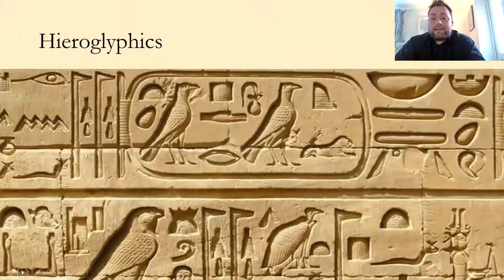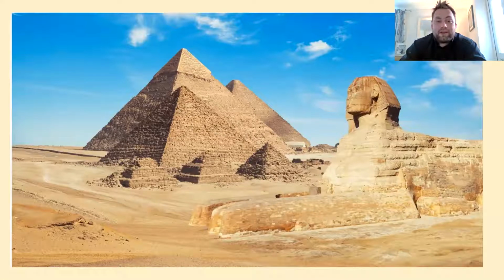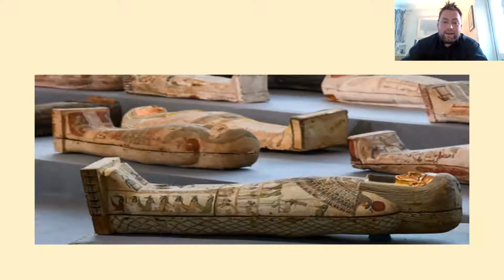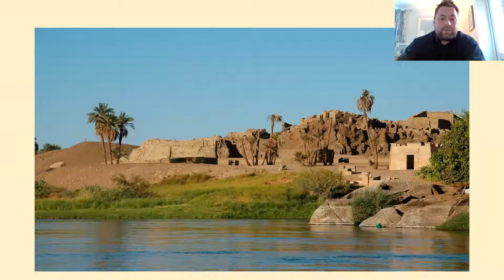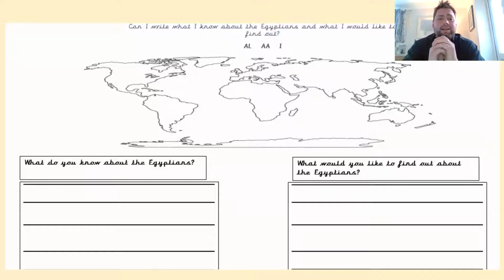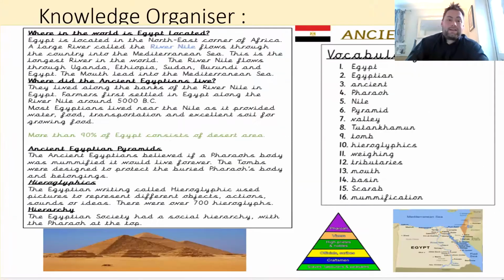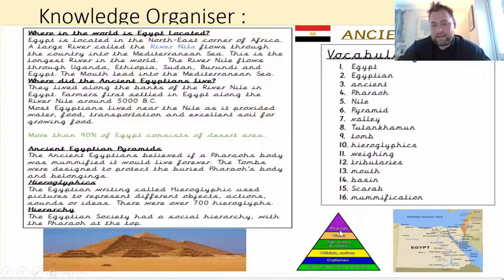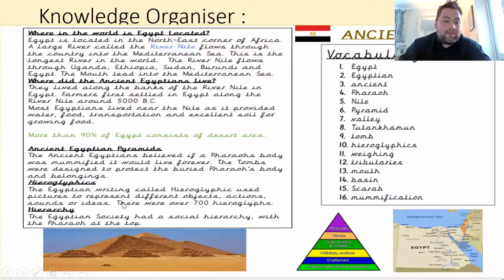Year 4 24th February Wider Curriculum Aslam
In this lesson, we will be looking at our new topic and completing a Cold Task on it! Please be sure to upload work onto Tapestry by 4pm today.